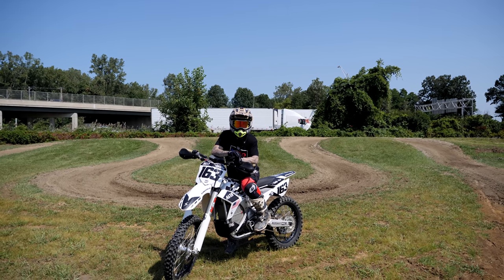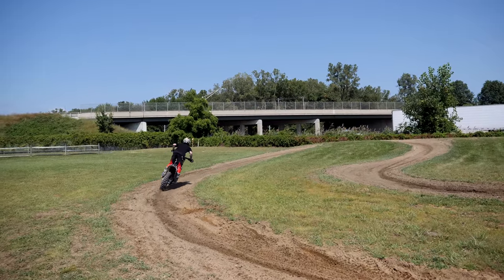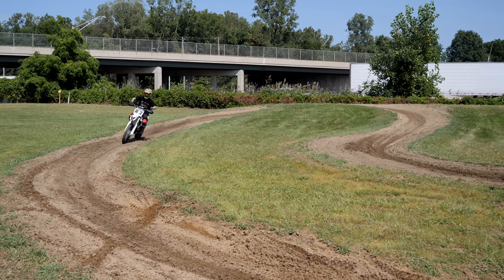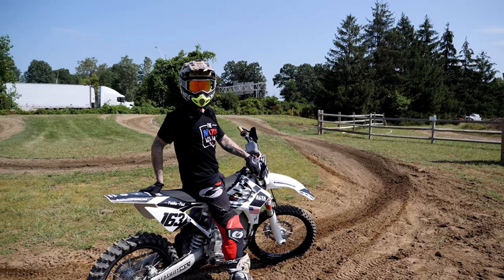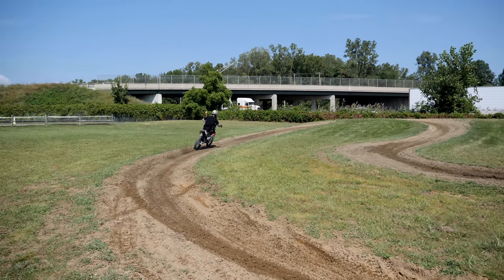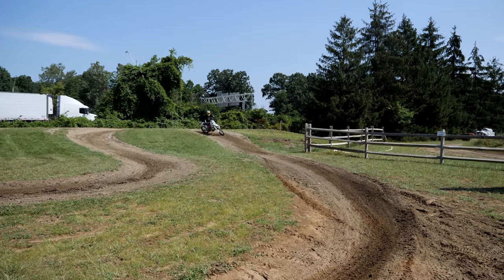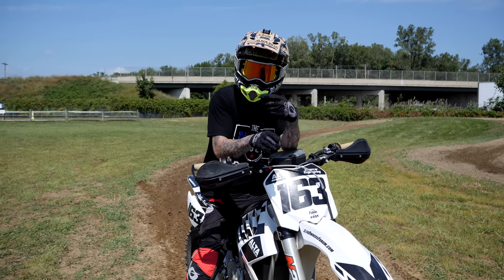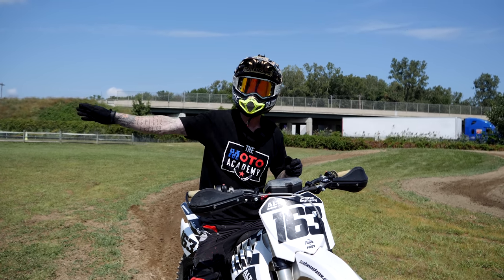4 drills to improve your cornering!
Here are 4 easy drills that every rider should be utilizing to improve cornering and overall riding ability!

Supercross Companion Activity Book:

Dango Design GoPro Mount

Panasonic GH5